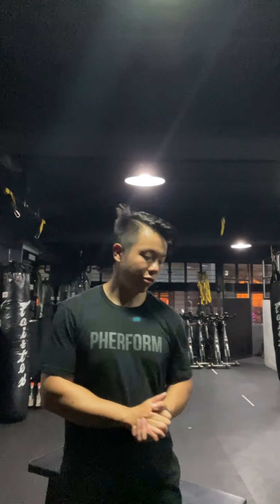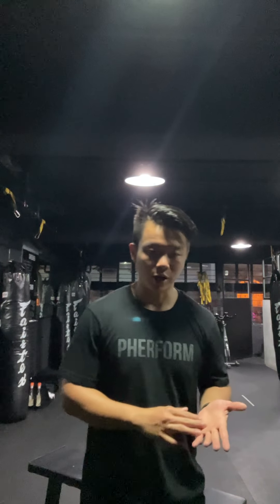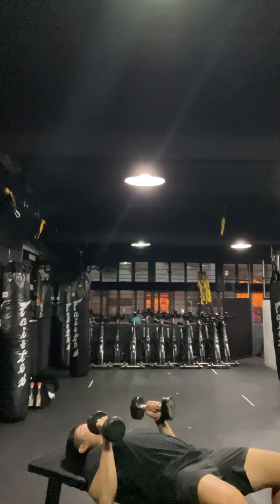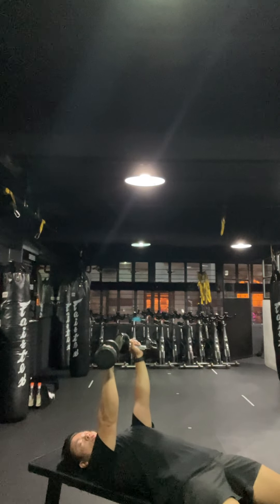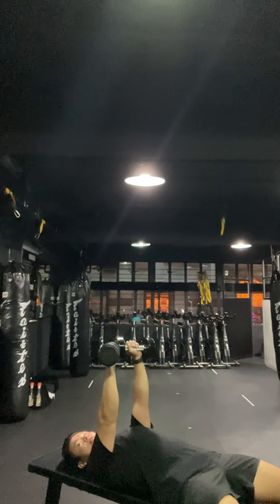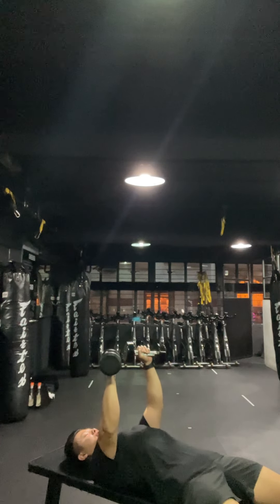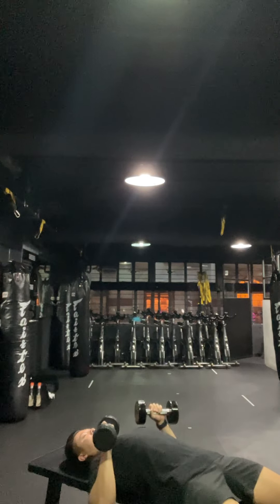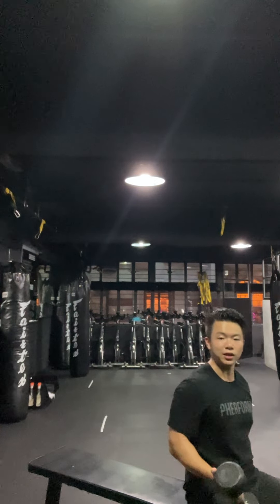Dumbbell Bench Press | Female Specific Training | Pherform Hong Kong